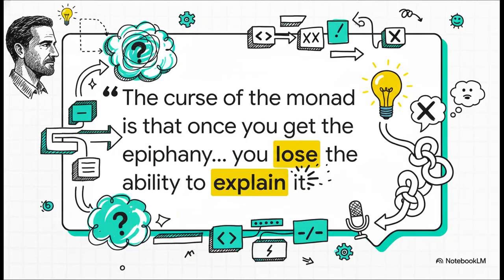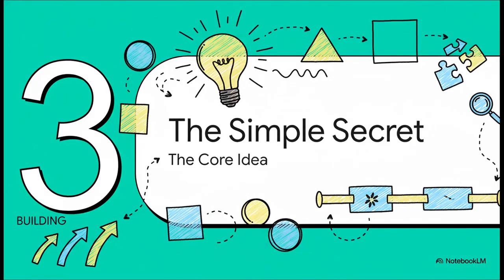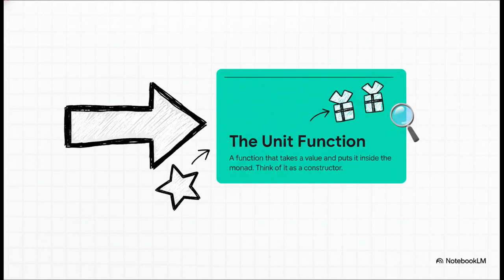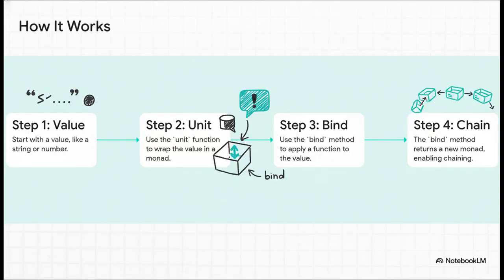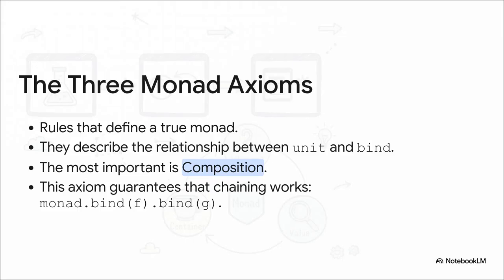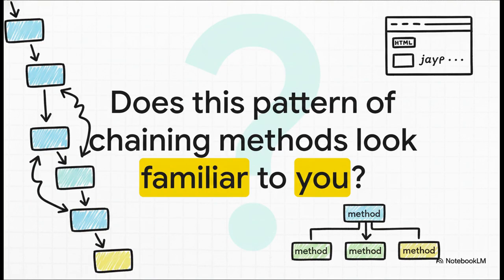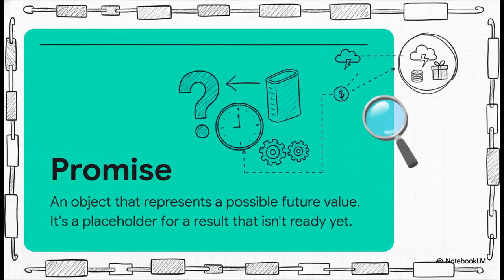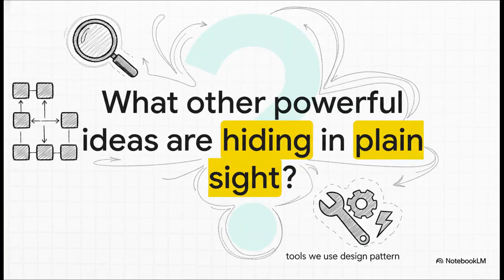How to Decide When You Don’t Have Enough Information | Making Decisions · Part 5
This video is Part 5 of the Making Decisions series, and it turns to a problem that underlies nearly every real choice we make:

we almost never have complete information.

In this explainer of 3 Ways to Make Better Decisions — by Thinking Like a Computer, cognitive scientist Tom Griffiths shows that uncertainty is not a flaw in decision-making — it is the condition under which decision-making evolved.

Griffiths begins by challenging a common belief.

We often think good decisions come from certainty, clarity, and full information. When those are missing, we feel we’re reduced to guessing. But in reality, both humans and computers have developed powerful ways to make good decisions without knowing everything.

The key is probabilistic thinking.

Rather than asking, What is the right answer?
probabilistic reasoning asks, What is the most reasonable guess, given what I know so far?

This subtle shift changes everything.

Griffiths explains how the human mind naturally uses strategies similar to those found in computer algorithms — weighing evidence, updating beliefs, and balancing exploration with exploitation. We do this intuitively every day, often without realizing it.

One of the central ideas in the talk is updating beliefs as new information arrives.

Instead of committing too early or clinging to first impressions, good decision-makers treat beliefs as provisional. Each new piece of evidence nudges confidence up or down. Changing your mind is not a failure of judgment — it is a sign that judgment is working.

Another key insight concerns search.

Whether we’re looking for a restaurant, a job, a solution, or a life direction, the question is never just what to choose, but when to stop searching. Search too little, and you miss better options. Search too long, and you waste time, energy, and attention.

Computational models offer a surprisingly humane answer: search until improvement slows, then commit. This is not perfection — it is sufficiency guided by evidence.

The talk also reframes intuition.

Intuition is not the opposite of rationality. Often, it is compressed experience — patterns learned through repeated exposure. When environments are stable, intuition can be remarkably accurate. When they change, intuition must be retrained or supplemented with explicit reasoning.

This episode brings the series full circle.

If Part 1 showed how beliefs defend themselves,
Part 2 revealed how memory edits experience,
Part 3 explained how excess choice undermines satisfaction,
and Part 4 explored choices where reasons run out,
Part 5 addresses how we move forward anyway — making decisions that are good enough, flexible, and responsive to reality.

The deeper message is reassuring.

You don’t need certainty to decide well.
You don’t need perfect information.
You need a way of thinking that allows for revision.

Seen this way, good decision-making is not about getting it right the first time. It is about staying open, adaptive, and honest as the world reveals more information.

That mindset — provisional, curious, and responsive — may be the most reliable decision tool we have.

📘 Based on the TED Talk 3 Ways to Make Better Decisions — by Thinking Like a Computer by Tom Griffiths
Support the speaker by watching the full talk — it deepens the ideas explored here and offers a grounded, realistic framework for deciding under uncertainty.